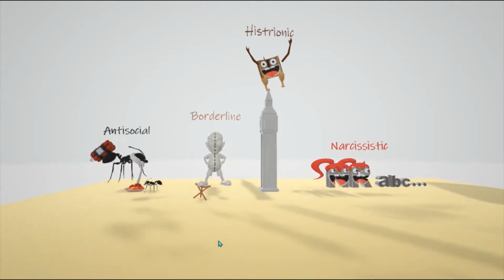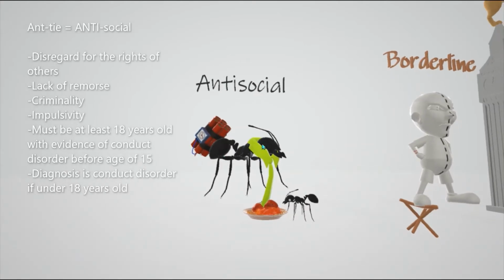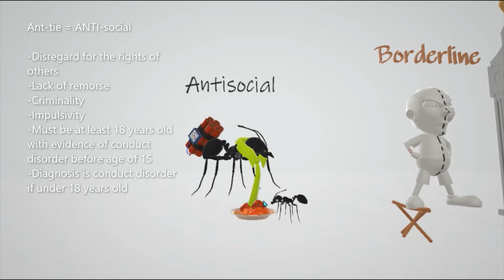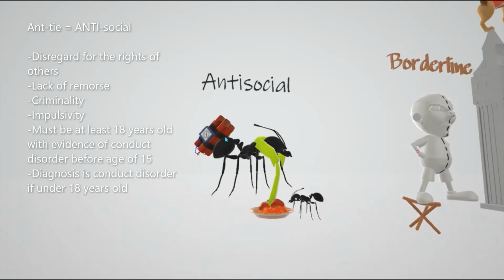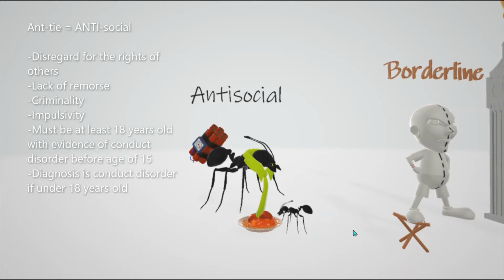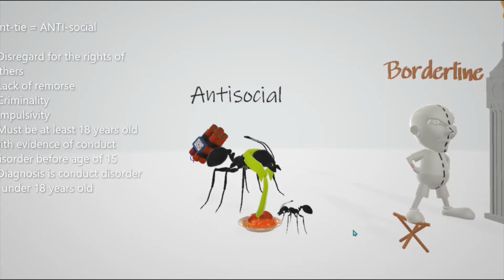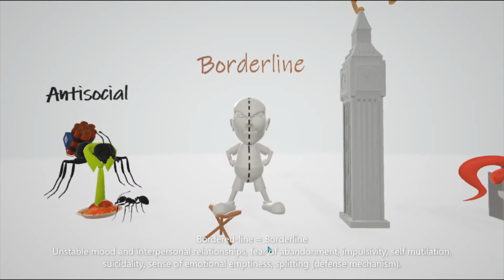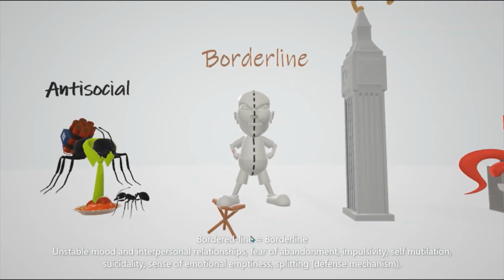Cluster B Personality Disorders (Antisocial, Borderline, Histrionic, & Narcissistic)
Learn about the cluster b personality disorders in a fun and memorable way!